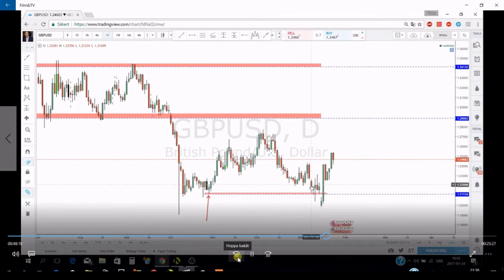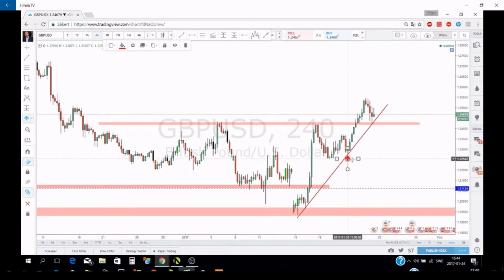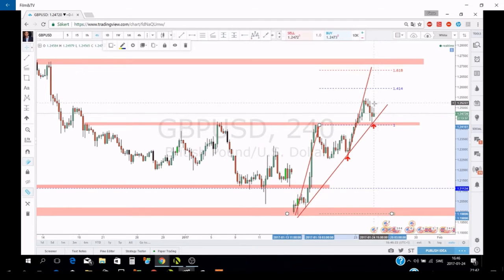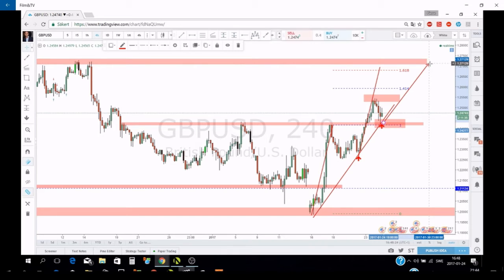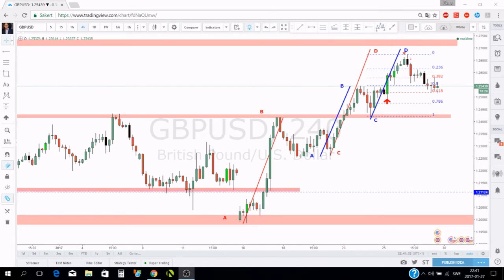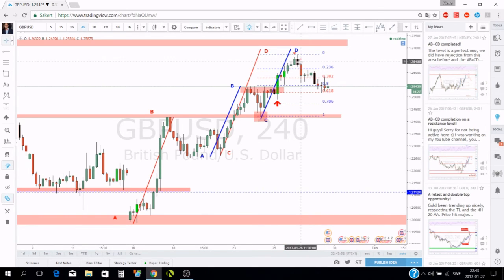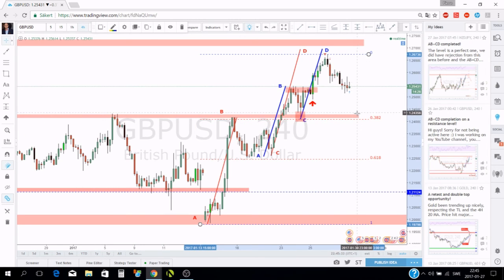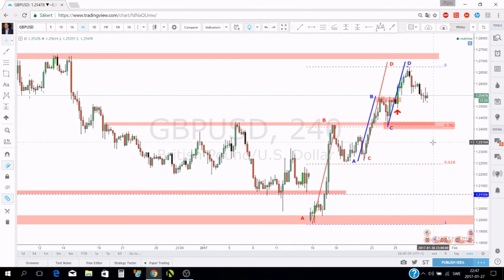A perfect AB=CD prediction!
GBPUSD an AB=CD pattern completion that i predicted this week and here i show you how it went.